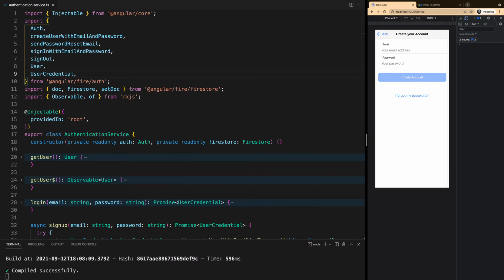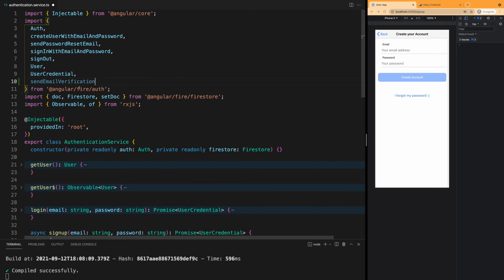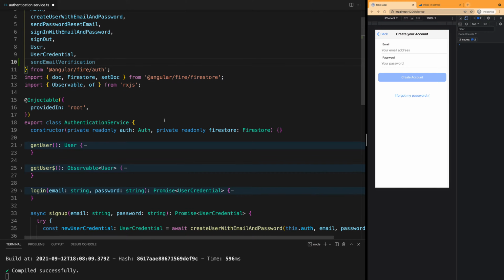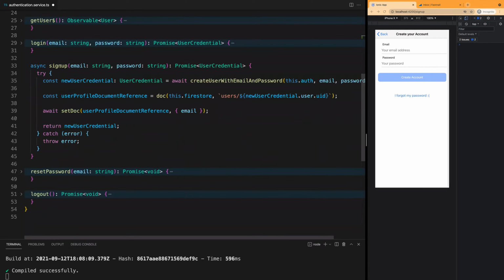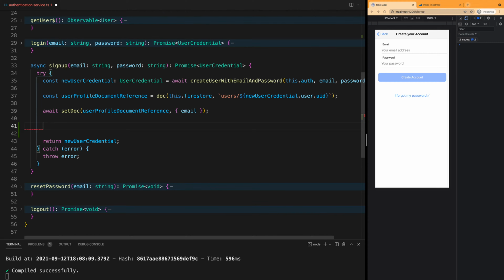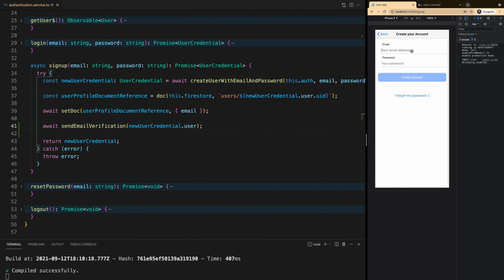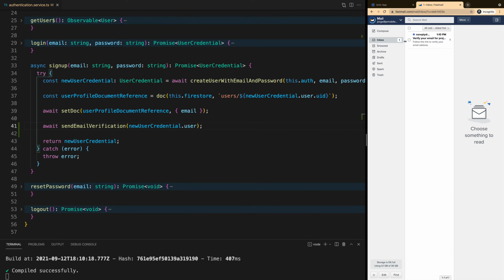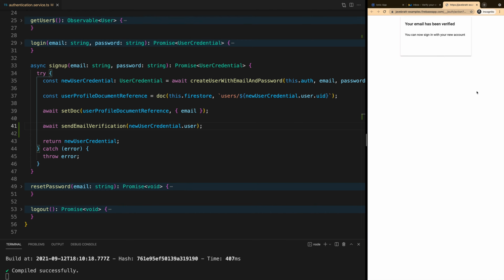Use Firebase Authentication to verify your user's email addresses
Learn how to use the sendEmailVerification function from Firebase authentication to verify your user's email addresses